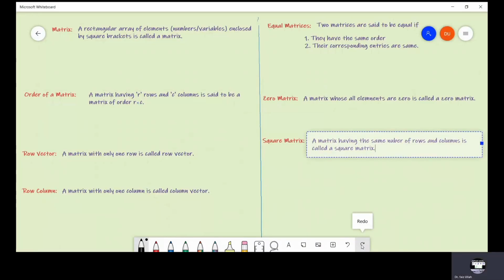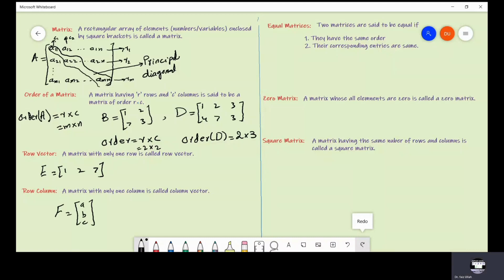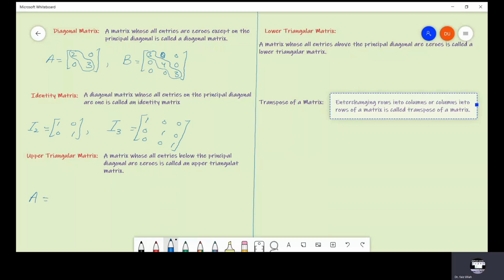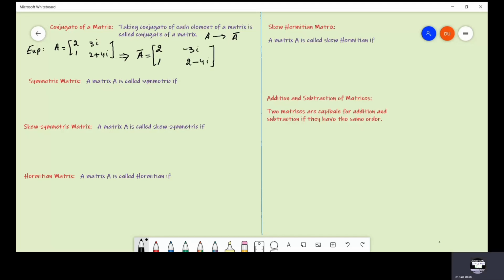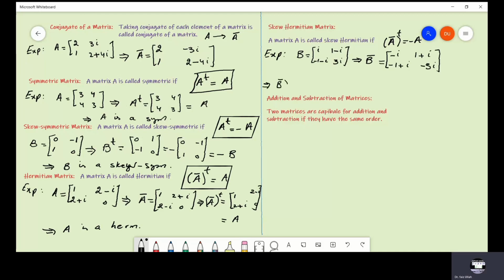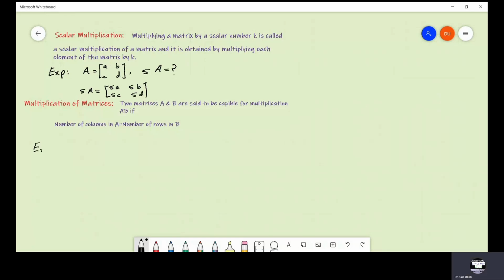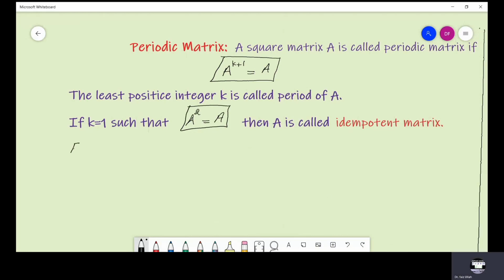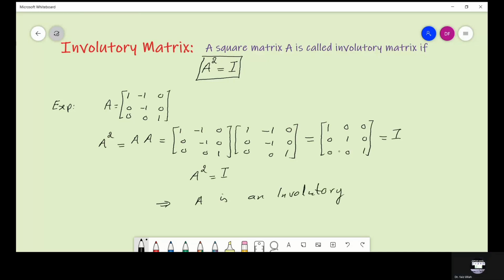Introduction to Matrices | LECTURE 1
What are matrices? This video focuses on the introduction of matrices. It contains several concepts such as definition of a matrix, order of a matrix, addition of matrices,  multiplication of matrices and several important type of matrices. Each topic has been explained with solved examples.